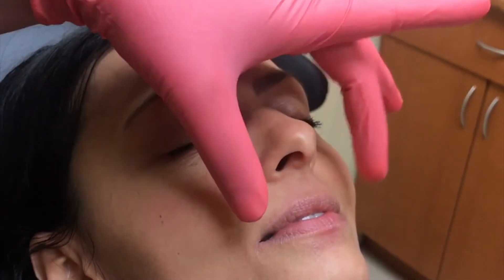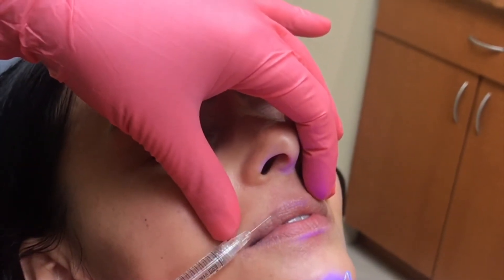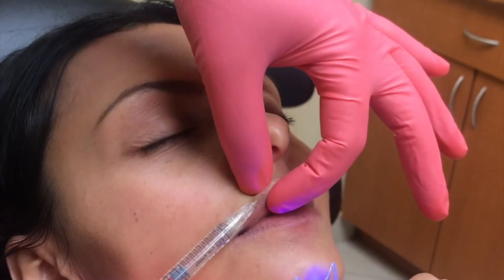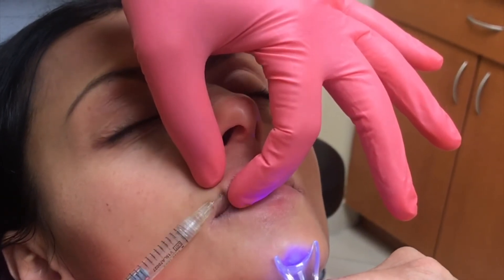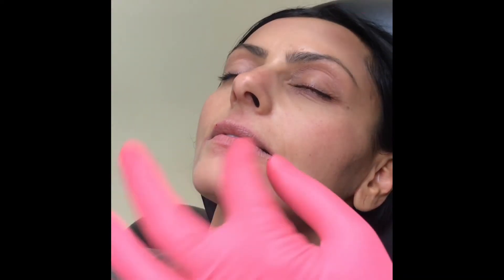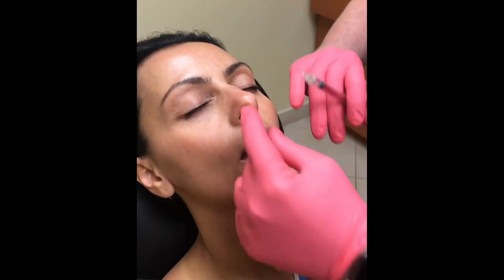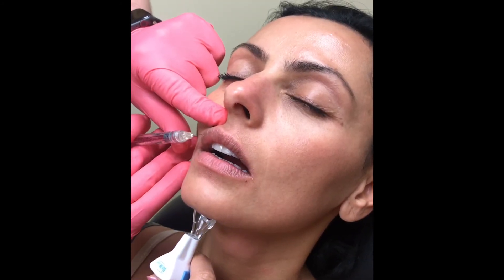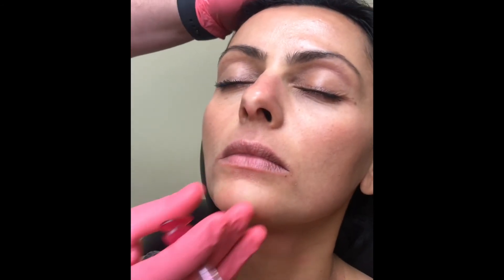Juvederm Volbella Lip Injections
@DrArthurMiami injecting Juvederm Volbella lip injections— hyaluronic acid lipinjections can be safely performed for lip highlighting and lip augmentation — plasticSurgery in Miami